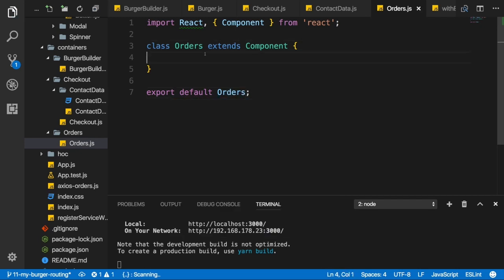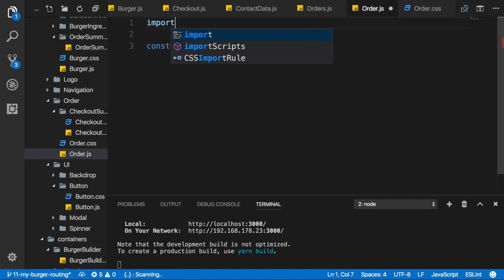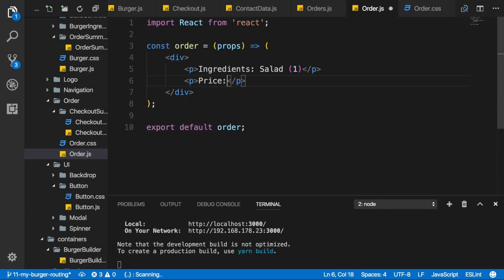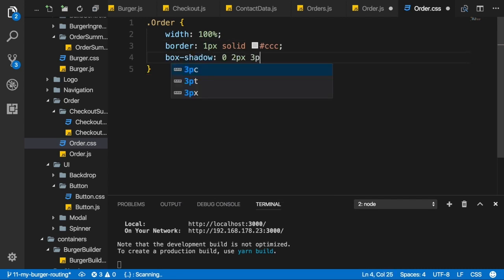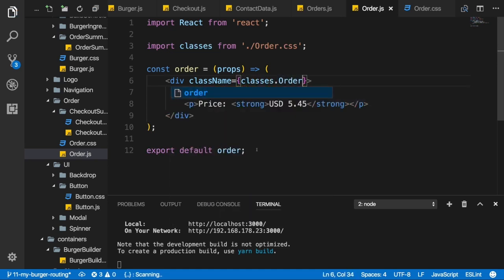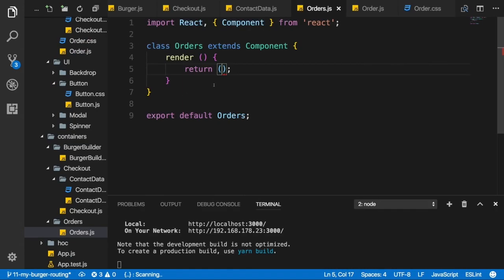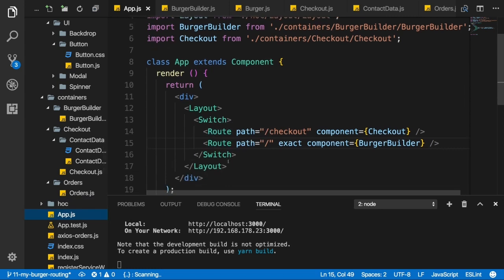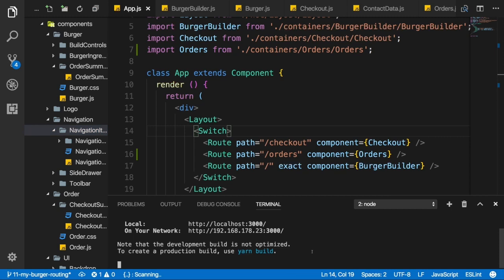routing burger project 09 creating an orders page